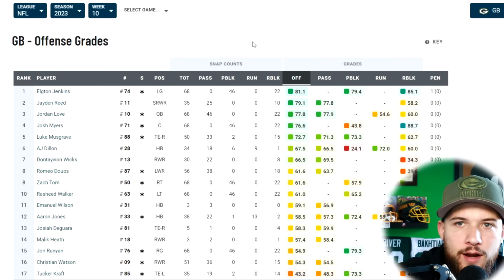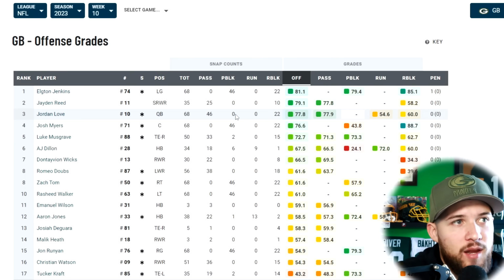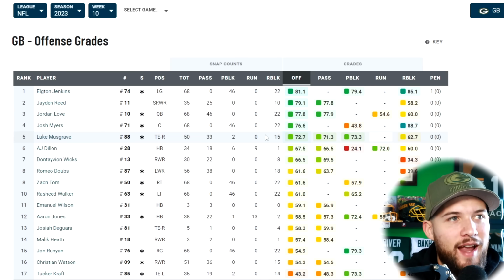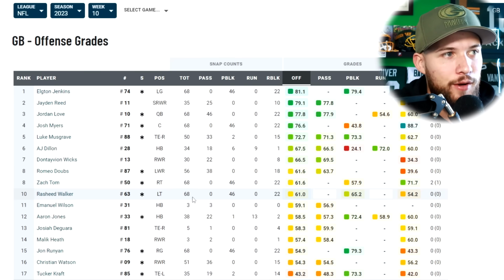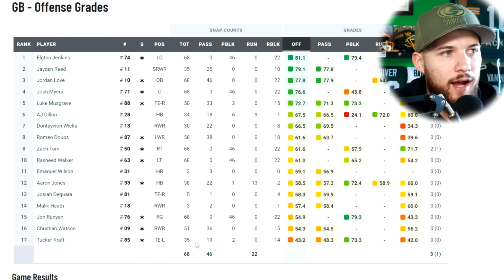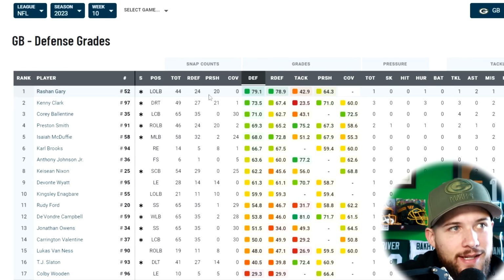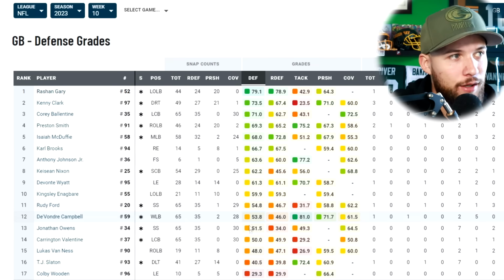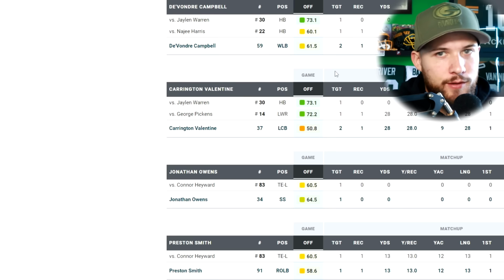Reacting to Packers PFF Grades vs Steelers!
To be entered into the signed De'Vondre Campbell photo giveaway, use registration code "BAS" and receive $10 off your first order!

The PFF reaction series returns for the 10th episode of this season, where the Packers lost to the Steelers 23-19. Who graded high, and who graded low?